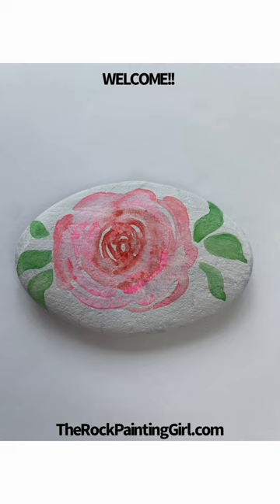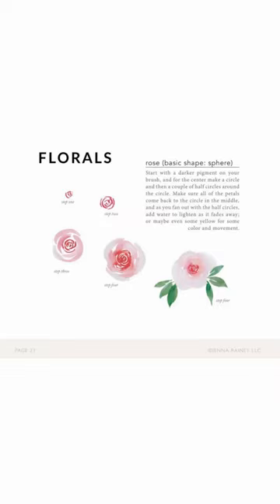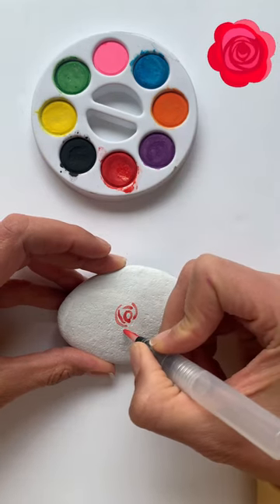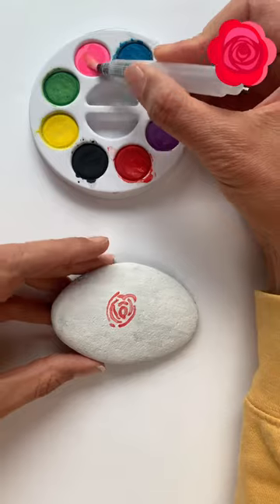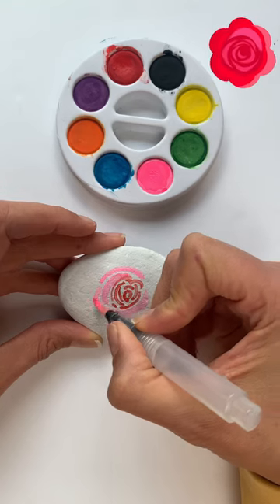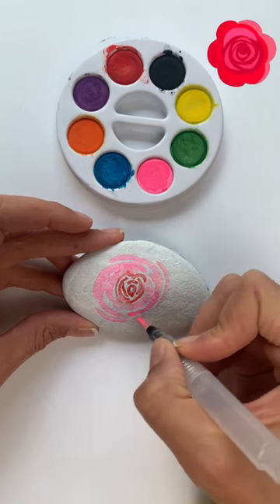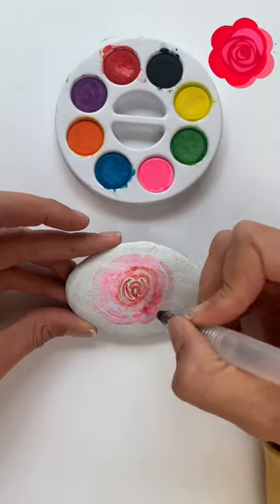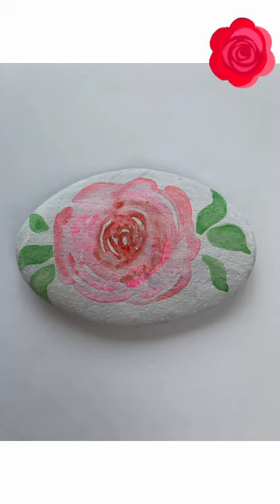Watercolor Rocks | Watercolor Rocks Tutorial | Rose Painted Rock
How to paint a beautiful Watercolor ROSE 🌹 on a Rock!

Let's get
S O C I A L

Questions?